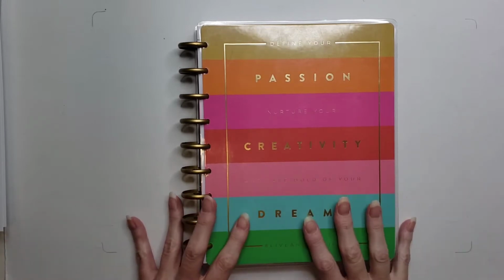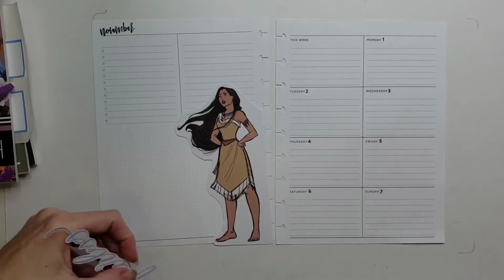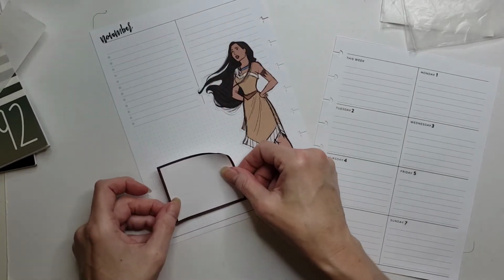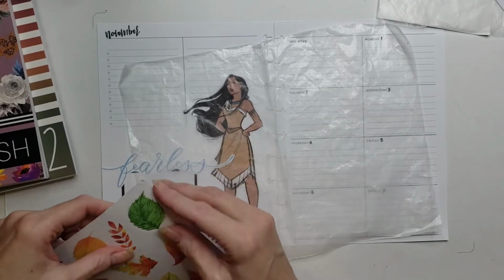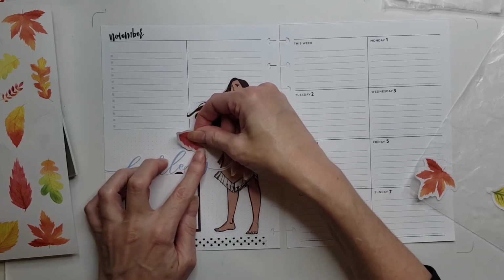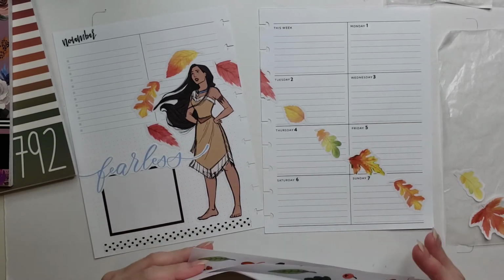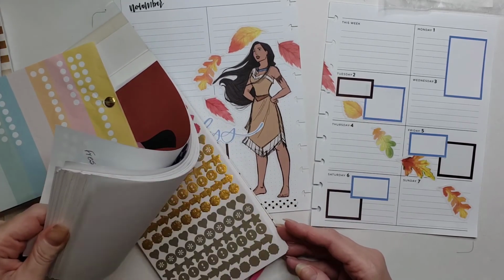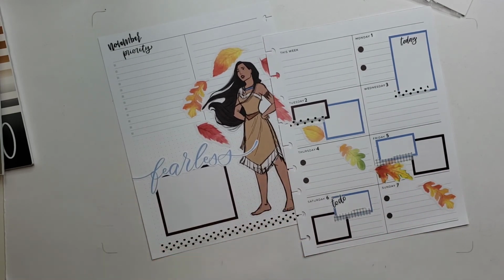PLAN WITH ME |NOVEMBER 1-7 2021 | DASHBOARD LAYOUT | POCAHONTAS | HAPPY PLANNER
Welcome to The Enchanted Planner. I'm Reenie and I love to create decorative, functional spreads in my planners.

In this plan with me, I'm decorating my dashboard layout, social media planner, for the week of November 1-7 2021.

This spread is my contribution to two of the November themes. The planablenovember2021 hosted by Squaird Plans & Plan.aGram and the hpprincesschallenge hosted by Plan Your Truth & Wine and a Plan.
I'm all over covering two challenges with one assignment. 😉

This layout was inspired by spreads done last year by Linnea from Linnea Creates and Desiree's Happy2Plan.
Ironically, I planned this inspired spread pretty much the same week as Linnea did hers last year. Which, I had no idea until I looked it up to link her original spread. 😆 Completely unintentional but how awesome is that??

Dashboard Layout is a Squaird Plans Printable. I love her printables!